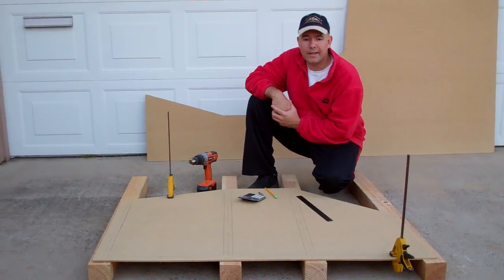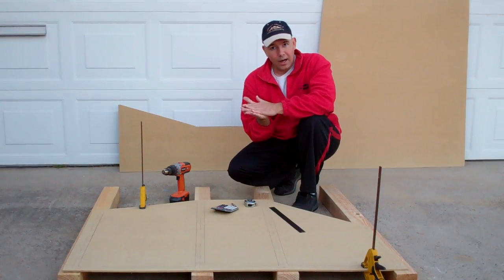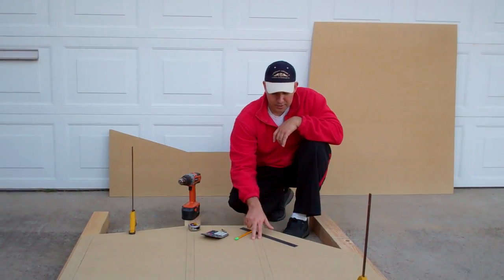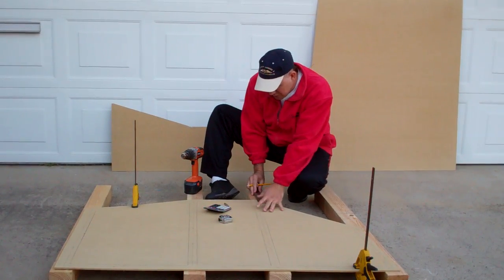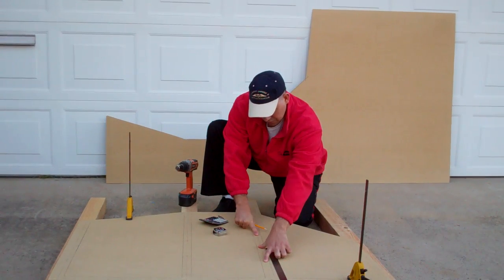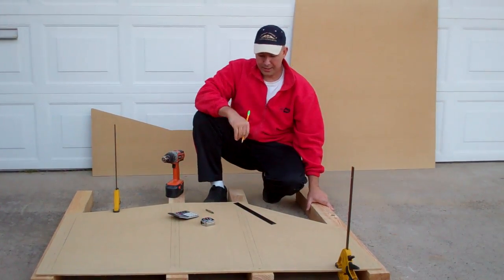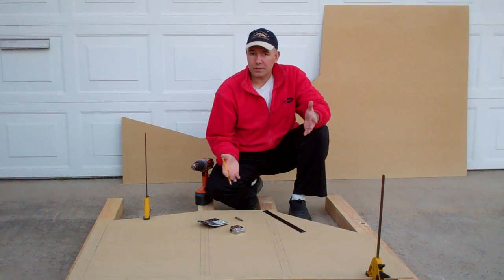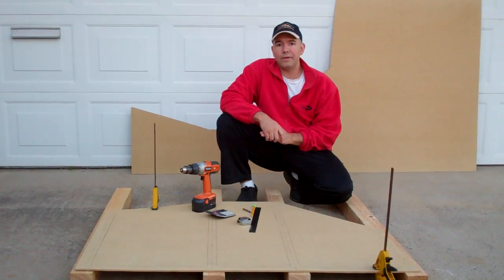DIY Sim Cockpit Builder Series #9 - Pre-Drilling on a Floor Platform from SimSamurai.com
Tutorial on how to pre-drill two fiberboard sheets used as exterior skin on a flight simulator cockpit.  This method combined with use of  clamps to hold two "mirrored" sheets togther can double your efforts with one drilling procedure.